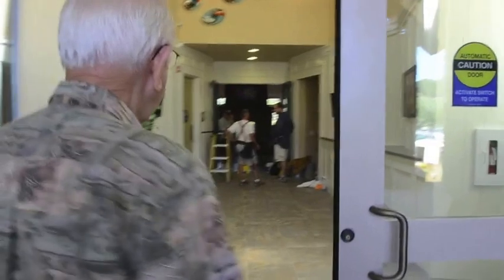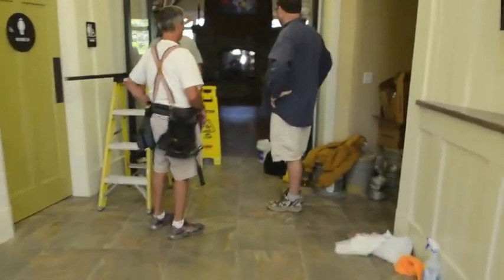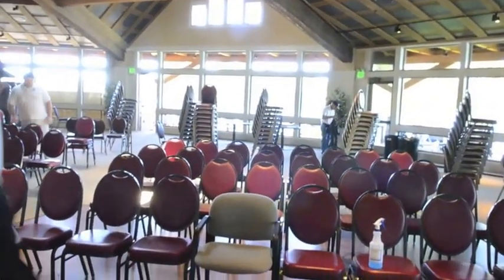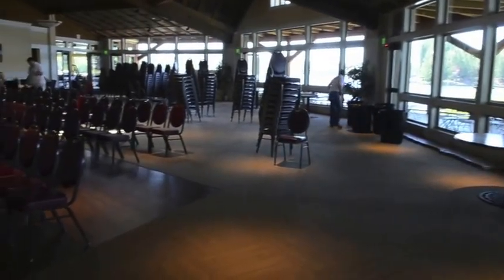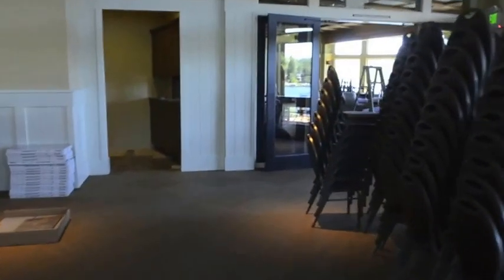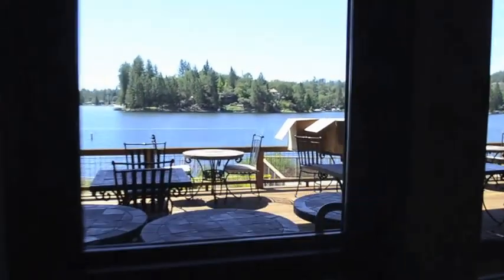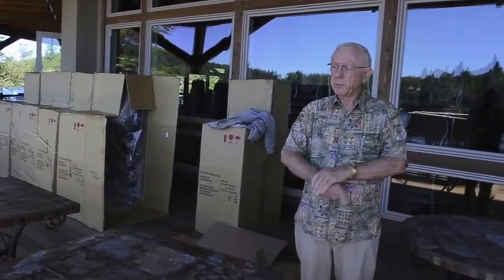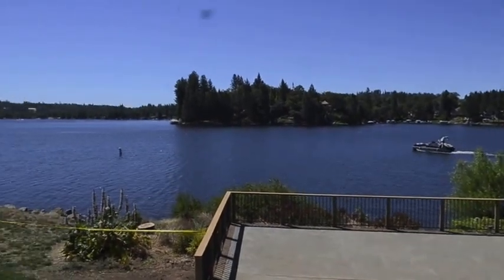Lake of the Pines clubhouse construction complete